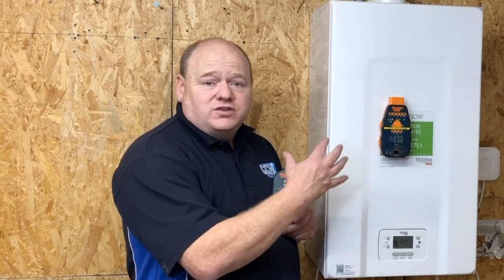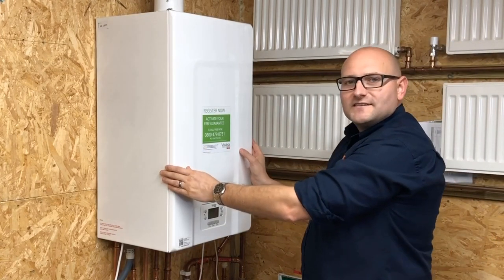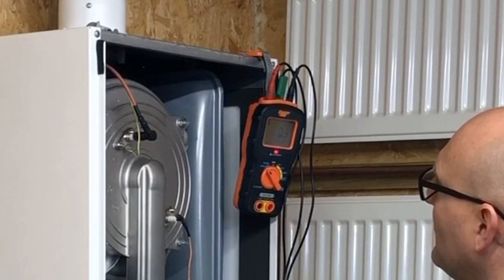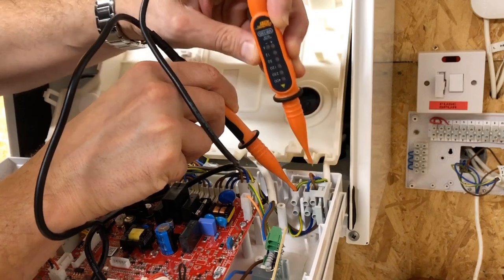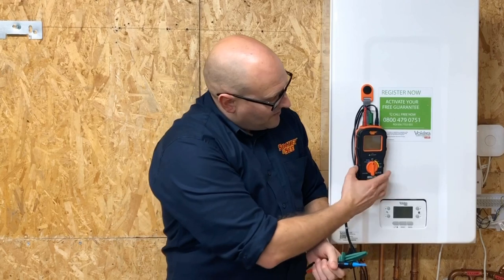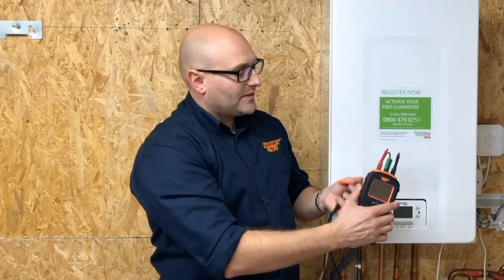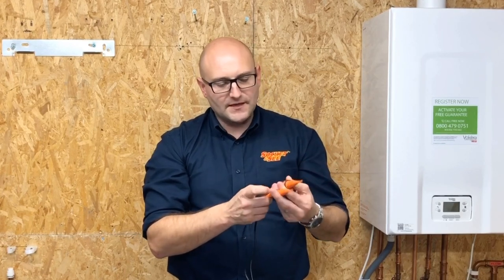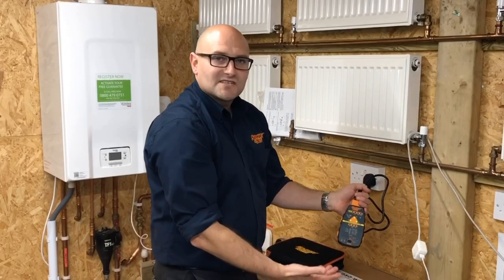TB118 ELECTRICAL SAFE ISOLATION - Boilers - ACS Gas Training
TB 118 safe electrical isolation of gas appliances. ACS GAS TRAINING. Technical bulletin 118 We've got Andrew from Socket and See and Andrew's going to go over the new technical bulletin, TB 118 and he's going to go over, he's going to show us how to do safe isolation checks. Also, now with the new SES, this is going to be included in the SES as well. So we do need to know how to work safely on boilers. So yeah, I'll pass you over to Andrew now.

Thanks very much for that, Alan. Andrew here from Socket and See and in this series of videos, we're going to be looking at how easy it is to comply with gas-safe technical bulletin 118, as long as you've got a little bit of know-how and the right equipment. Obviously, technical bulletin 118 covers all these essential electrical checks that a gas engineer will have to carry out when servicing a boiler. The first test we'll carry out is the safe-to-touch test. For this test, we're going to be using the Socket and See SP400 proven unit and the Socket and See VVD pro non-contact voltage detector. The first thing we need to do is prove that the non-contact voltage detector works. Then we do a quick sweep of the boiler, checking the boiler chassis and any extraneous metalwork. Once we've done the check, we prove that the non-contact voltage detector works and we're confident that we've completed an extraneous metalwork checks.

Now I've done the safe-to-touch test. I know that I can touch the boiler. Next is the essential electrical checks, and I need to access the boiler terminals for this. So I've removed the two retaining screws from the front of the boiler. Just pop that off. I have switched the boiler off while I access these terminals. I'll just drop the front, remove the two red retaining screws on this insulating panel, retain them for reassembly of the boiler, then lift this and we've got access to the terminals.

To do the essential electrical checks, I'm going to be using the Socket and See DLM Pro. I can use the magnetic strap to hold it in place on the boiler. I'll then connect the earth, ensuring a nice clean connection. That's very important for the testing. I'll then connect the neutral and the live. And then I'll switch the DLM Pro to the socket position before re-energising the boiler. That gives me my polarity checks and my incoming voltage checks. If any of those aren't right, the DLM Pro won't allow an earth loop impedance test, then simply switch to the loop position. It does a no-trip loop test. So it shouldn't trip the RCD and a healthy installation. Gives me an earth loop impedance reading right back from the transformer to the chassis of the boiler of 0.3 Ms and that's a good indication on the metre. Then disconnection, remove the live, remove the neutral, remove the air, and that's the essential electrical checks completed on the boiler.

Now I've done the essential electrical checks. I'm going to safely isolate the boiler so I can do the servicing on it while it's dead. I've removed the fuse from the fuse spur. I'm going to keep that safe and retain that myself. There are multiple locking off devices that can be used on fuse spurs or plug chops, for instance, the Socket and See log 10. Because I'm totally in control of the boiler, I won't be fitting that. Maybe if it was going to the van to get some tools then I would fit that device. Now I've removed the fuse. I can assume that it's safely isolated, but I want to prove that it's safely isolated. To prove safe isolation, I'm going to be using the Socket and See SP400 proving unit and the Socket and See VIP150 two-pole tester. The first thing we must do is use the SP400 to prove that the two-pole tester works correctly. Once I've proved that throughout the entire range, I can do the checks on the boiler terminals.

I'll be checking from earth to live connecting to the earth first, from neutral to live, connecting to the neutral first, and finally from earth to neutral. And we mustn't have any have indications during any of these checks. Again, we can assume that the boiler is safely isolated, but we've got to prove operation of the VIP150 again. Yeah, I've proved that operates throughout its entire range. We're save to continue with our power-off checks.

Run through the entire TB118 process now, and you've seen how easy it is to comply as long as you've got the right information and the right test equipment. We now are going to take a closer look at the equipment that we use to carry out the process, starting with the Socket and See VVD Pro. It's a non-contact voltage detector that operates from 50 to a thousand volts. And it's ideal for carrying out checks on extraneous metalwork, such as boiler chassis, radiators, pipes, and taps, just to see if there's any voltage present. If it doesn't give an indication, you know it's then safe to touch. It clearly